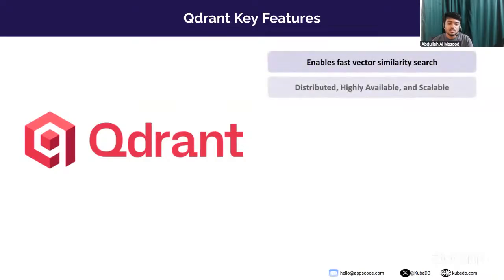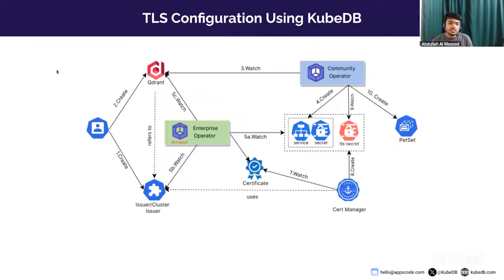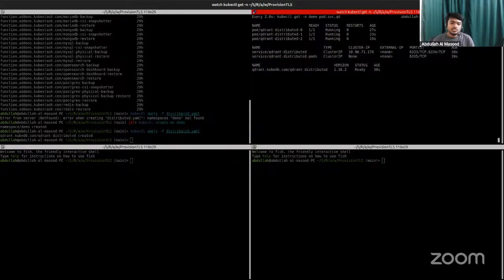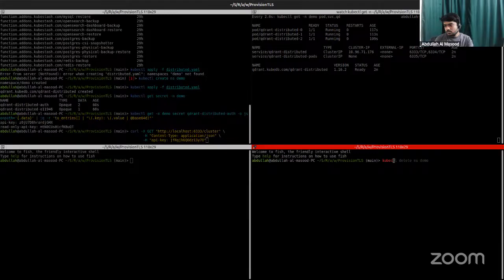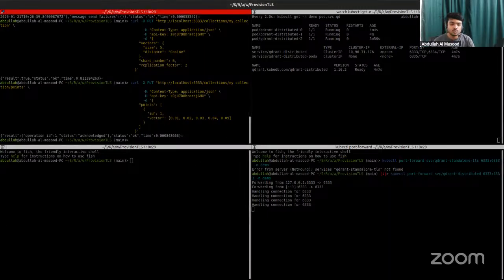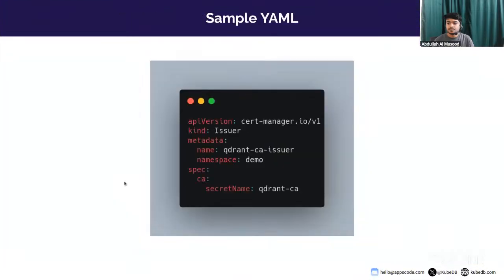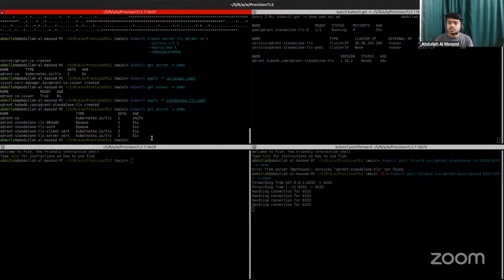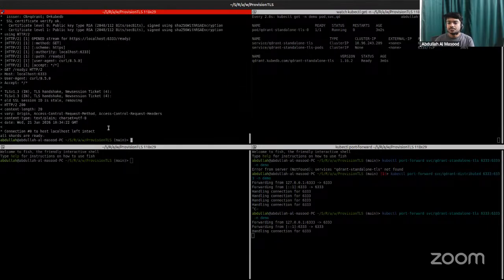Provision and Manage Qdrant on Kubernetes using KubeDB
Qdrant is an open-source vector database built for fast and reliable similarity search. It handles clustering and scaling behind the scenes, so applications can work with a single, stable endpoint.
In this webinar, we’ll show how Qdrant works and how KubeDB makes it easy to run and manage Qdrant on Kubernetes.

Here’s a sneak preview of the webinar:
- What is Qdrant?
- Why Run Qdrant on Kubernetes?
- How KubeDB Provisions and Manages Qdrant
- Architecture and Best Practices
- Live Demo
- Use Cases and Real-World Scenarios
- Q&A Session